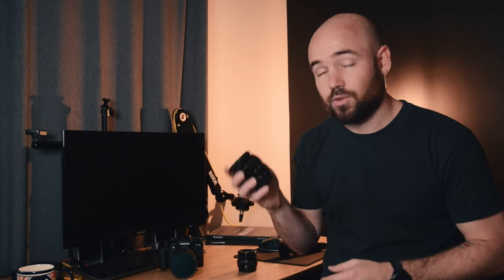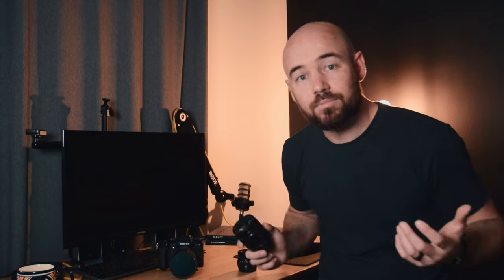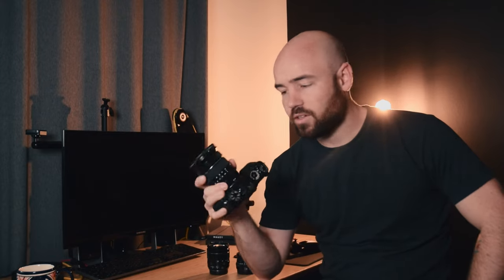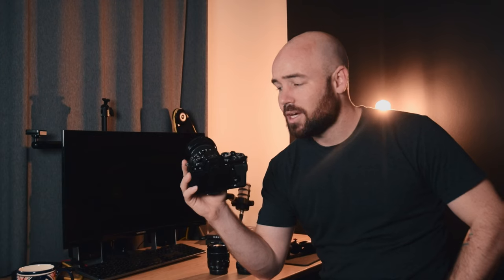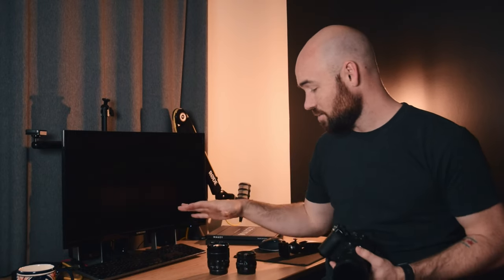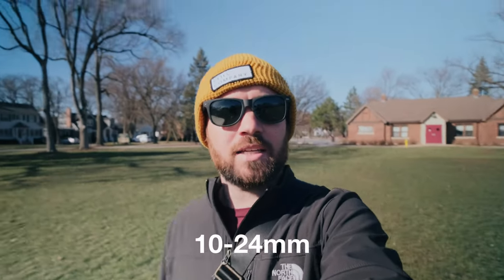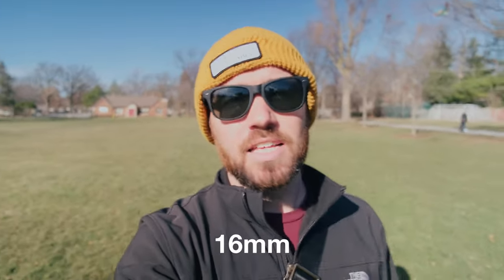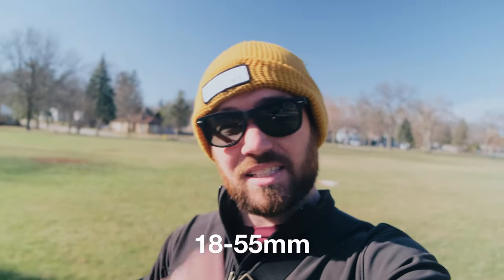The PERFECT Fujifilm Vlog Lens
I use my Fujifilm X-T3 for vlogging but what is the best lens to pair with it? It needs to be a wide angle lens to get the full picture and context. Ideally, it would have optical image stabilization. And it could be versatile to use for photography and other video clips. So I have a few options from Fujifilm that I am putting to against each other in a little bit of a lens showdown competition to figure out which one I want to use moving forward.

Fujifilm 10-24mm
Fujifilm 16mm
Fujifilm 18-55mm

Chapters:
0:00 The Context
0:54 Lens 1
1:50 Lens 2
2:58 Lens 3
4:55 Comparison
6:14 Final Thoughts